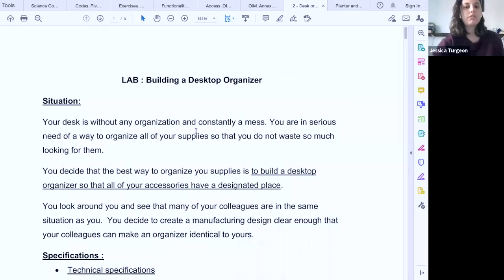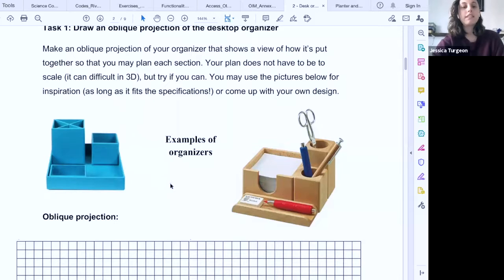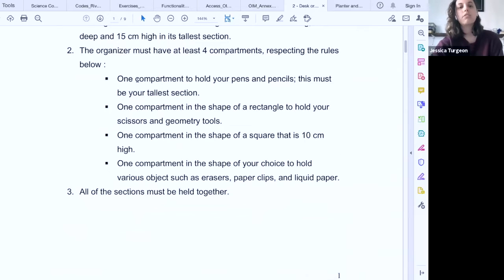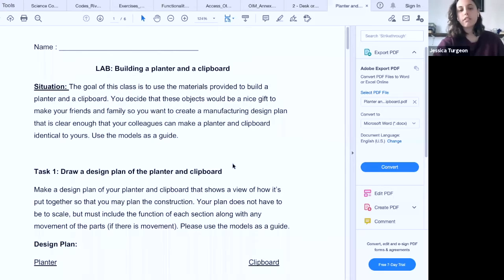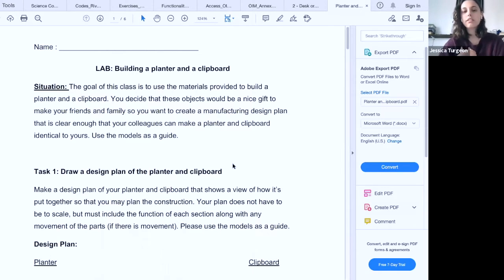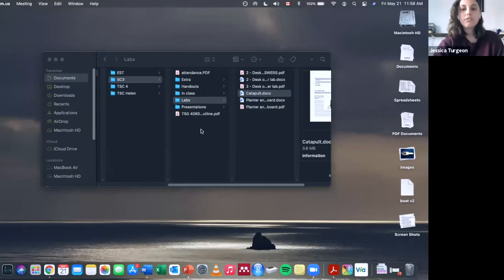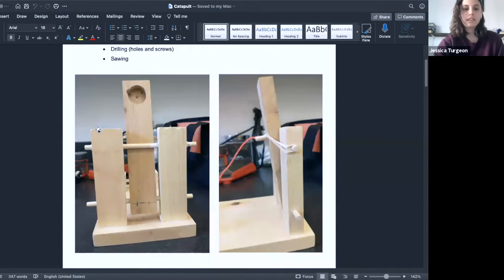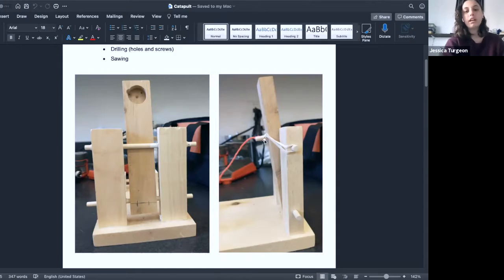Science Community, May 21, 2021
This Second Science Community Après-cours featured TSG-4060. This Apres-cours is designed with the intention to bring science teachers together to share, discuss and problem-solve any challenges they face.

Summary
0:00 Welcome statement
1:05 Introduction
1:52 Teacher’s Experience and Recommendations (TSG-4060)
4:26 - Suggested Preparatory Labs
11:35 - Difficulties Encountered
14:52 - Math Prerequisite and Difficulties Sncountered by the students
24:00 - To Prepare for this Course
33:22 - Labs and Equipments
48:23 - Sanitize everything?

50:24 Conclusion (discussion on the new exam)
This meeting was cohosted by Helen Rodriguez, teacher from Riverside School board, and Micheline Ammar, Equipe-Choc.  The workshop was on May 21st, 2021.